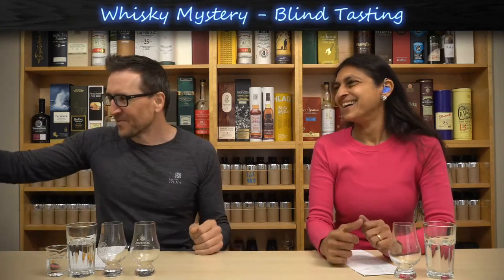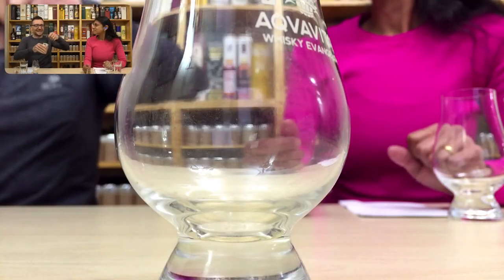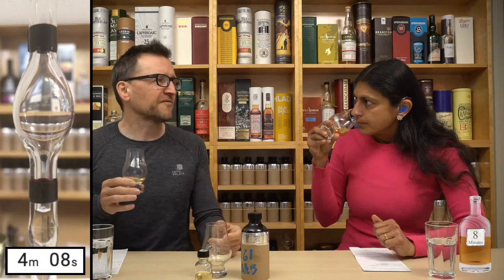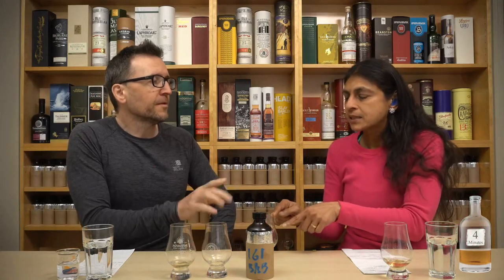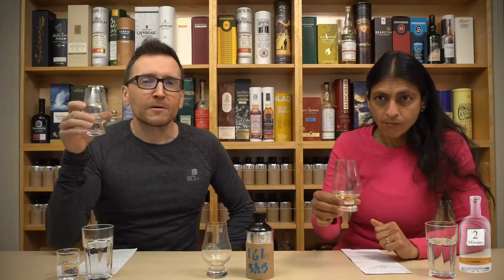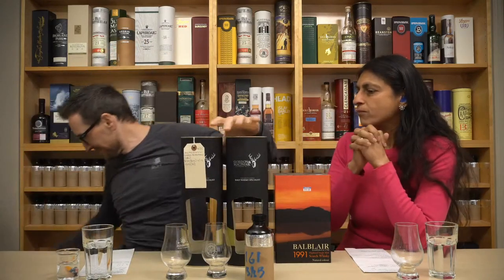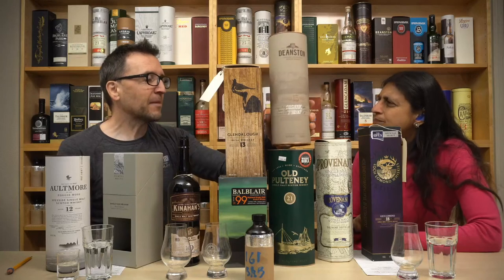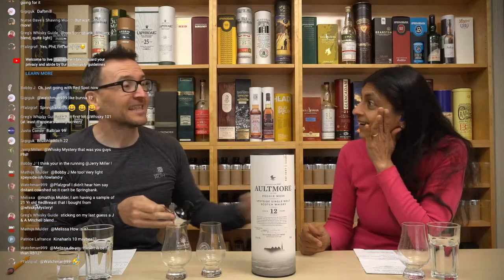Live #161 - Aultmore 12 Foggie Moss 'Sherbet Lemon Box' - Whisky Mystery 12 Minute Blind Challenge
Sharing List

1. Ben Nevis 23 year, 1996, Single Malts of Scotland - 52.7% ABV, US $293, Sherry Butt 1479
2. Highland Park 21 year - 47.5% ABV, US $272, 2007 release
3. Rosebank 21 year 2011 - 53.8% ABV, US $1000+, Lowland
4.Glentauchers 1996 21 year - 51.5% ABV,  US $164, Refill barrel DL12199, 1 of 211, Old Particular
5. Longmorn 1992 21 year - 50% ABV, US $113, Refill Hogshead HL10427, 1 of 285, Old Malt Cask
6. Ledaig 13 Amontillado - 59.2% ABV, $110, Ex-Sherry, Official Bottling
7. Laphroaig 25, 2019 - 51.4% ABV, US $405, 25 years Ex-Bourbon, Official Bottling
8. Laphroaig 18 - 48% ABV, $150, Ex-Bourbon, Official Bottling
9. Longrow Red 13 Malbec - 51.3% ABV, $120, Finished for 15 months in Malbec casks.
10. Springbank 12 Burgundy - 53.5% ABV, US$200, Official Bottling

Subs 4675